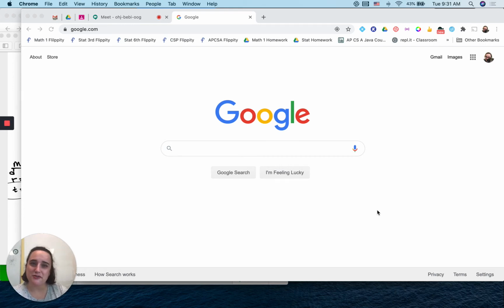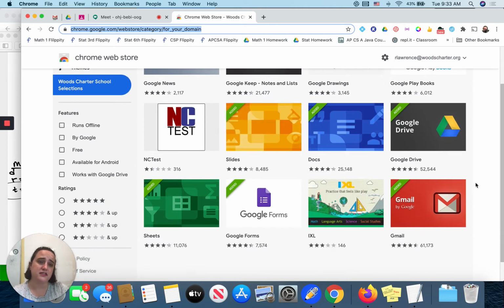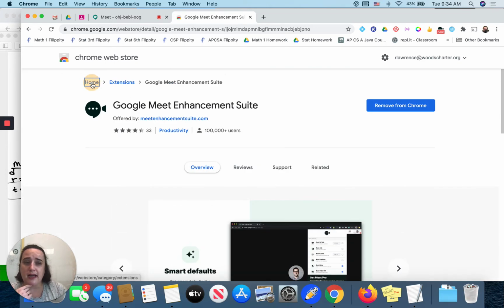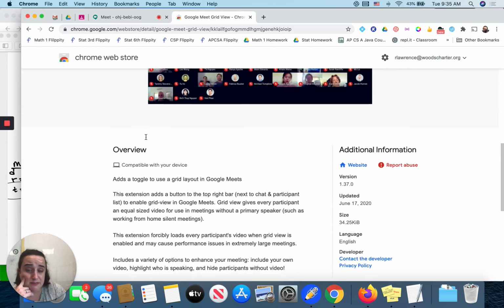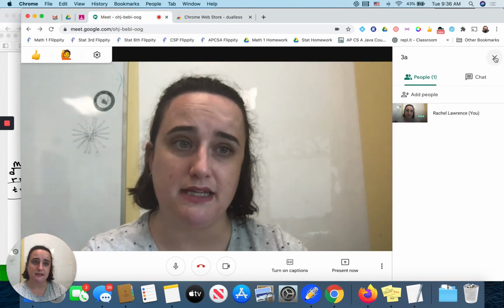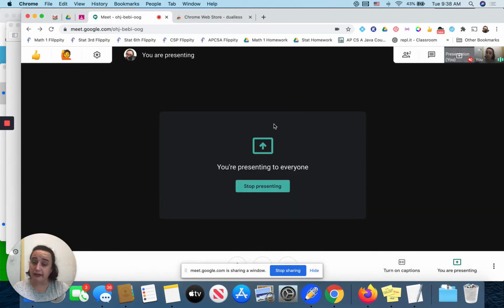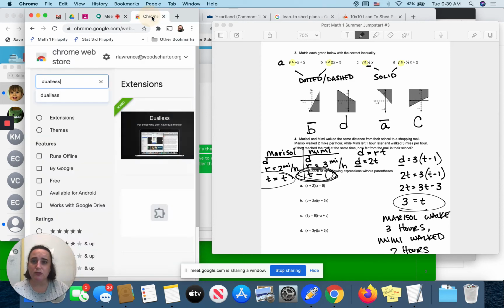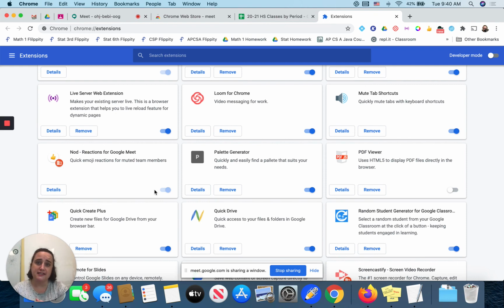Google Meet Extensions